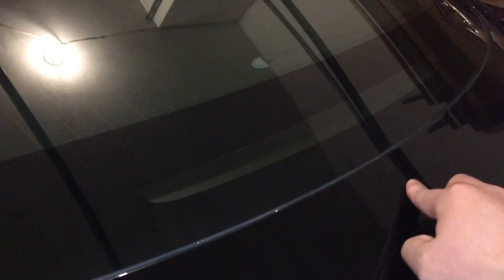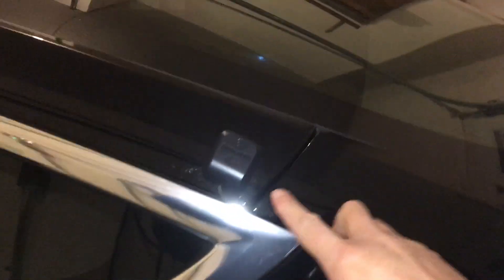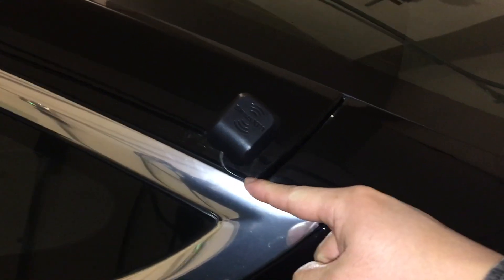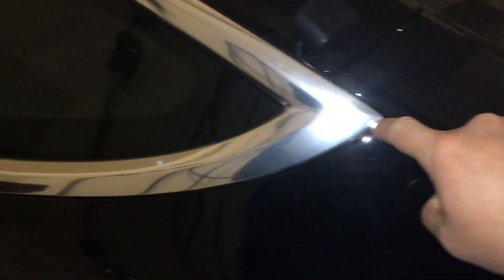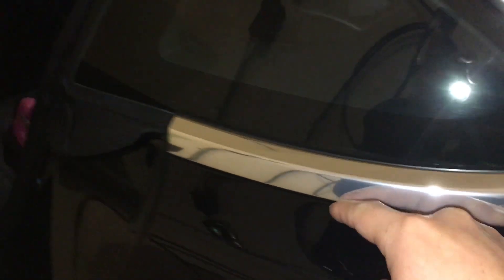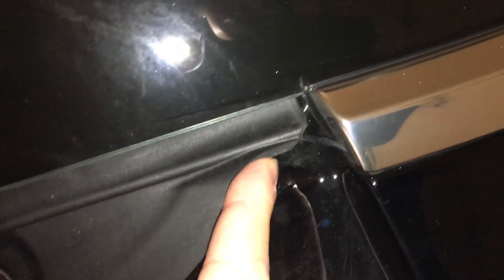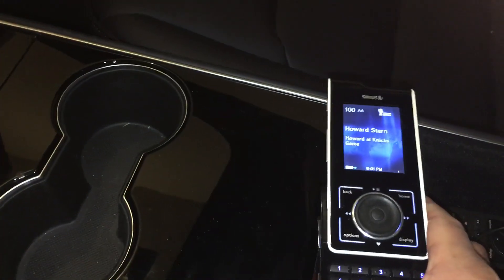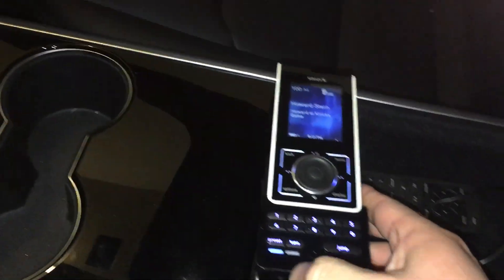How to install Sirius XM radio in Tesla model 3 - part 1